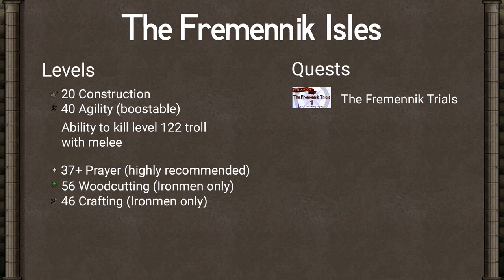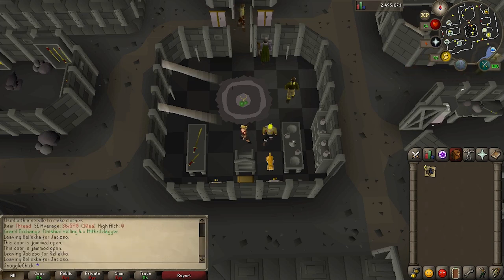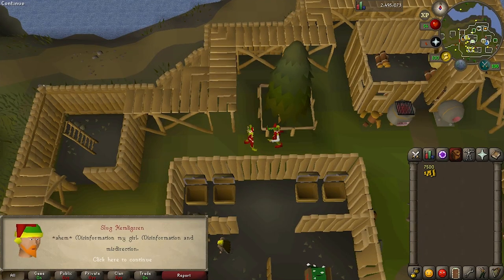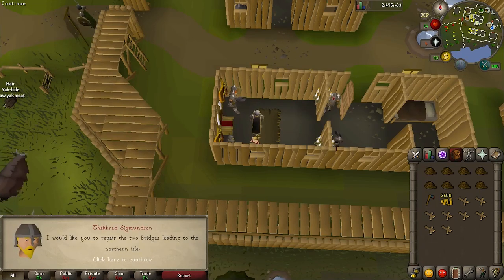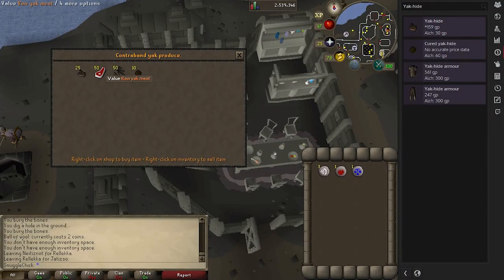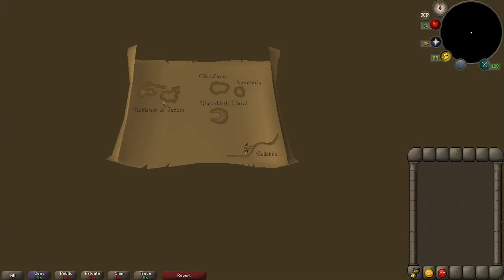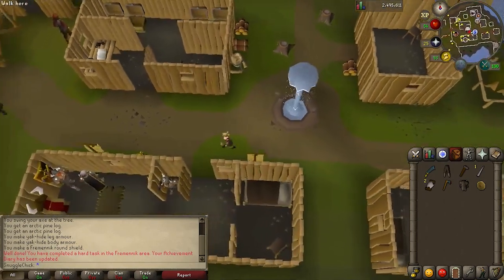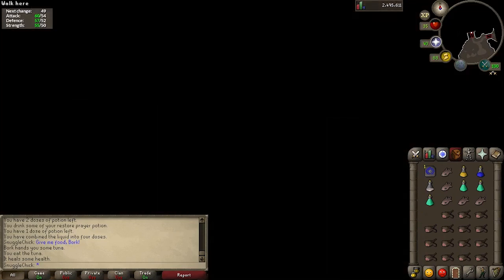The Fremennik Isles - OSRS 2007 - Easy Old School Runescape Quest Guide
This is an easy-to-follow tutorial on the Fremennik Isles quest on Old School RuneScape.

Required levels:
20 Construction
40 Agility
Ability to kill level 122 troll (with melee)
37+ Prayer (recommended)
56 Woodcutting (Ironmen only)
46 Crafting (Ironmen only)